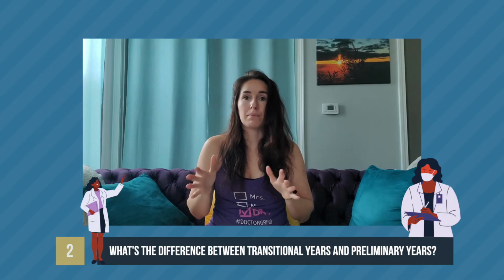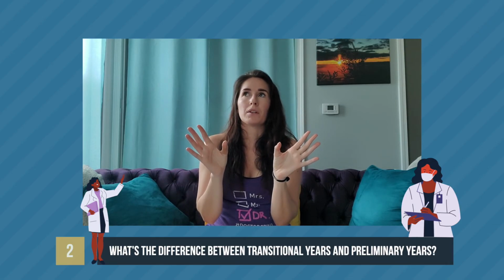Which One to Pick: Transitional Years vs Preliminary Years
MAR Medical Ambassador Dr. Jessica , PGY1 Neurology Resident weighs in on transitional year vs prelim years.

"I found this to be very confusing when I was applying. So I hope this takes some of the work off your plates! If you apply to advanced programs you will need to apply to a pre-lim or transitional year. "

Match A Resident (MAR) is the leading service providing you with customized residency program lists. You are not required to call or email the residency programs for their requirements. Simple! Enter your credentials on our website and our state-of-the-art system will instantly generate the list for you.

Residency Statement is a service that assists you with your personal statement editing and/or development

Residency Experts is your Medical Residency Application Solution: Providing review, editing or feedback for the MyERAS Application, Personal Statements, and Letters of Recommendation for busy medical residency applicants.

Electronic Residency is a service that offers assistance and coaching during the Match and Post-Match seasons. Explore our new and unique SOAP℠ services.